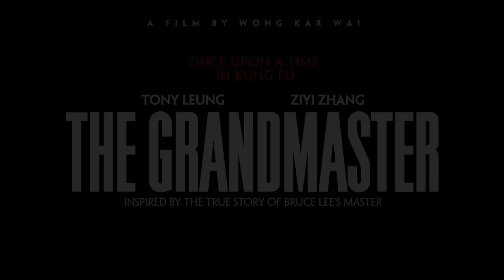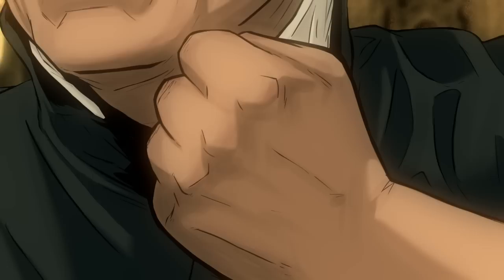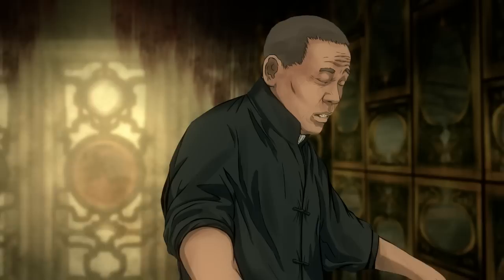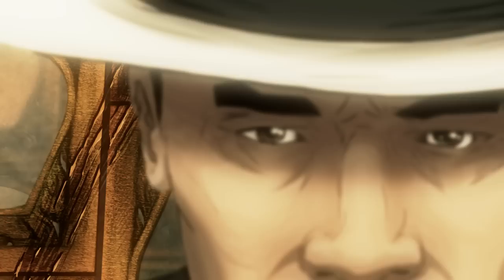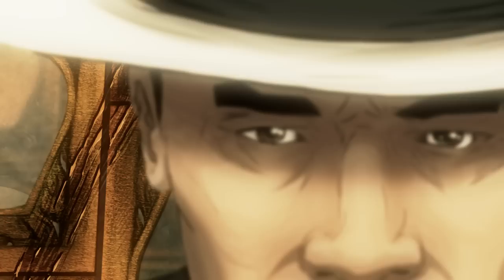The Grandmaster: The Art of Kung Fu - Tutorial 2 of 3 (Hung Gar)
Inspired by Wong Kar Wai's "The Grandmaster", this animated series will take you through key martial art styles that defined China and the world of kung fu.

The Grandmaster hits theaters on 8/23 in NY/LA and expands nation-wide on 8/30.

VICE teamed up with former Marvel and IDW editor, Andy Schmidt, to create a stunning rich media enabled comic about the legend of Ip Man.